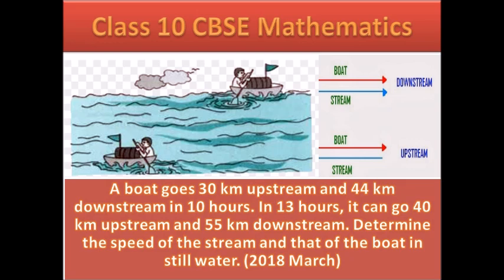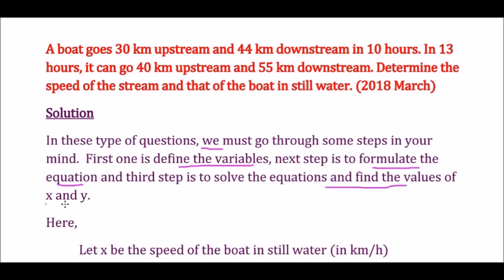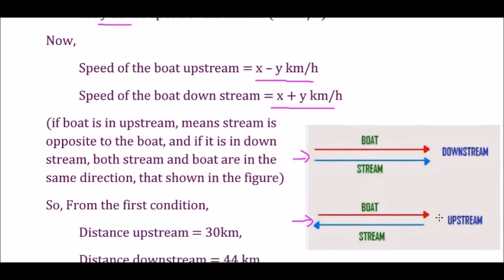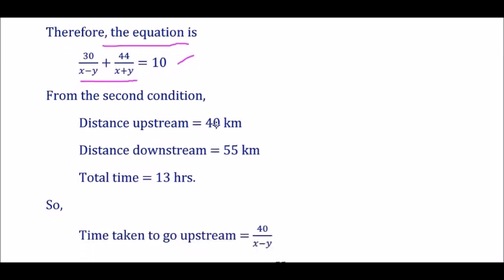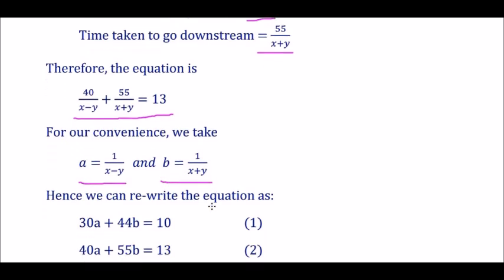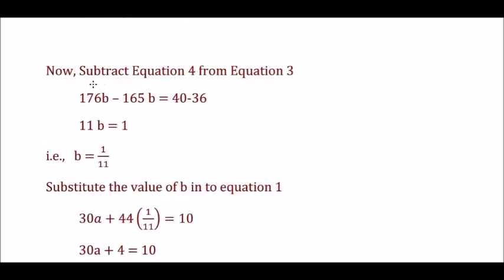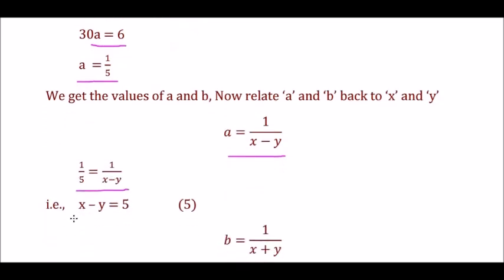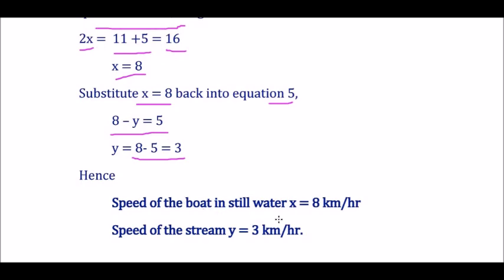A boat goes 30 km upstream and 44 km downstream in 10 hours. In 13 hours, it can go 40 km upstream..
A boat goes 30 km upstream and 44 km downstream in 10 hours. In 13 hours, it can go 40 km upstream and 55 km downstream. Determine the speed of the stream and that of the boat in still water. (2018 March)

Previous Years Board Examination Question Paper Solutions